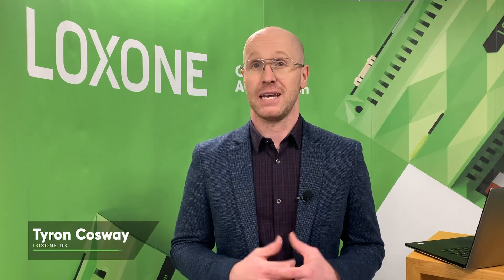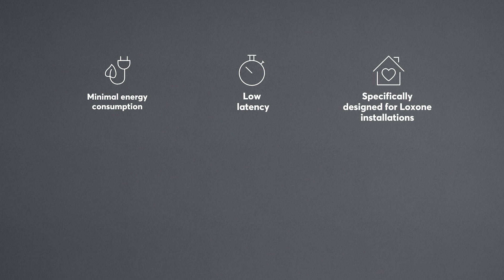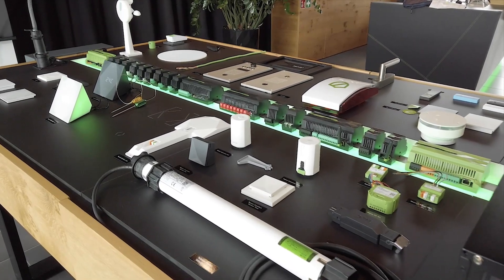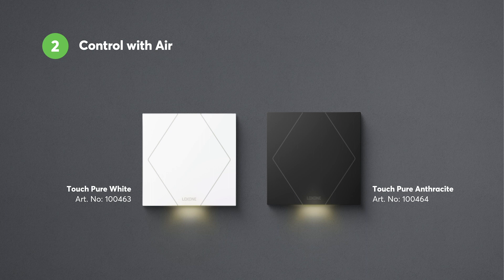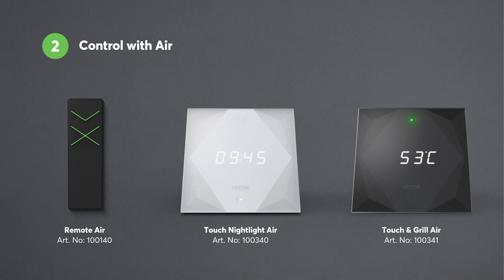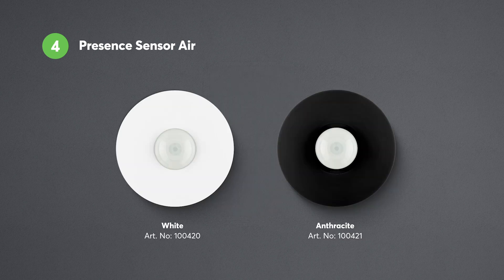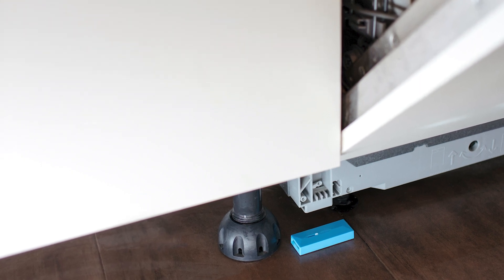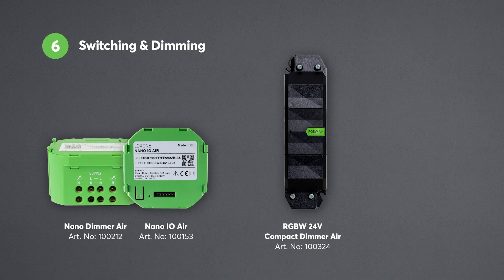6 Highlights from the Loxone Air Range | 2020 [HD]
In this video, we take a look at 6 highlights from our Loxone Air range. Loxone Air is a purpose-developed wireless technology that allows for the creation of automation in installations that may not present the chance to pull cables. It offers intuitive automation and control without compromising on functionality, making Air the perfect solution for retrofitting and renovation projects.